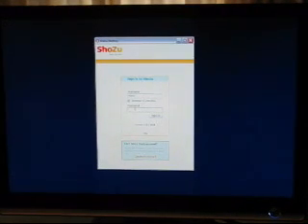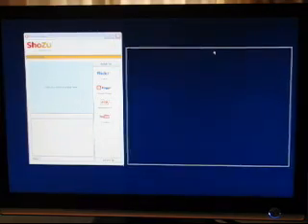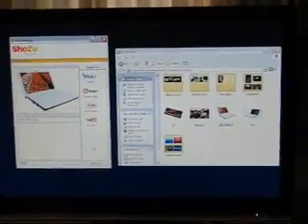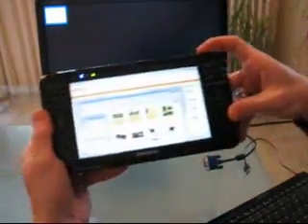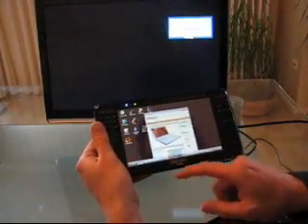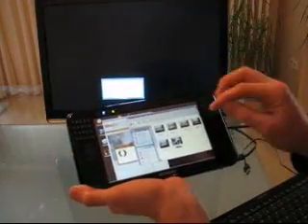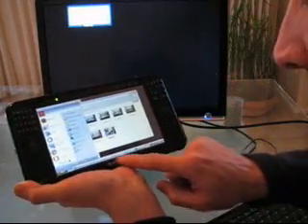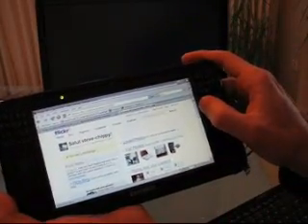Shozu Desktop on a mobile PC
demo's Shozu Desktop on the Samsung Q1 Ultra.